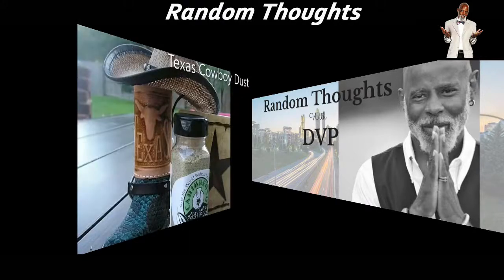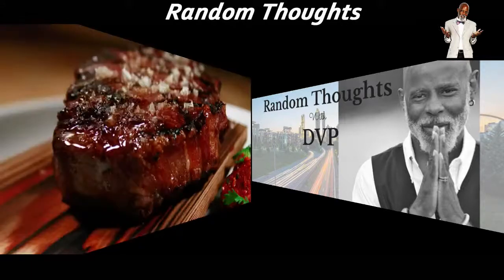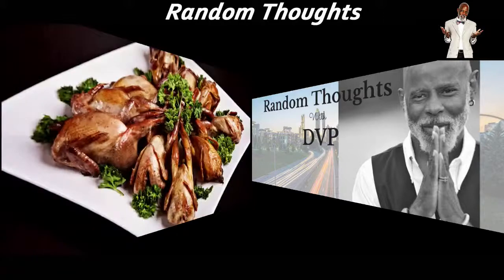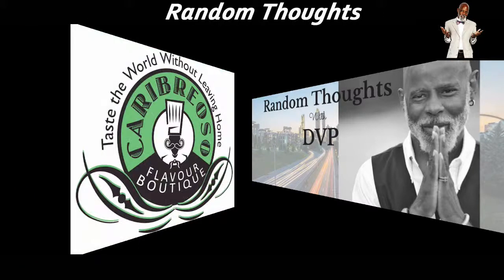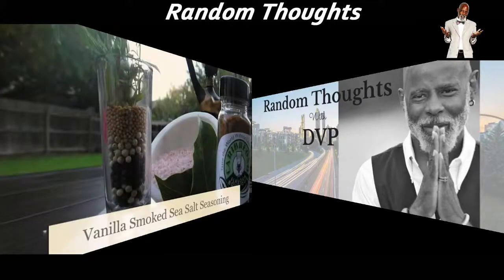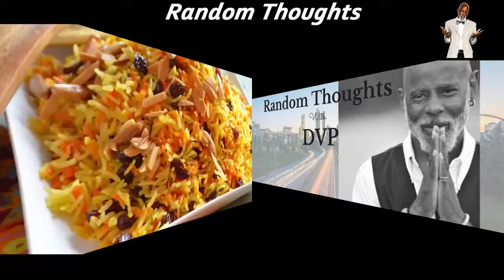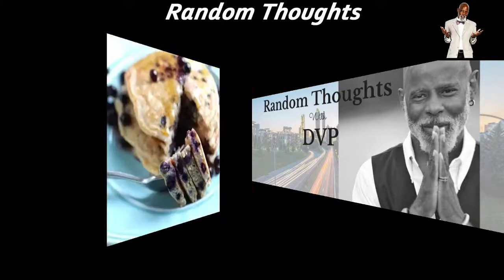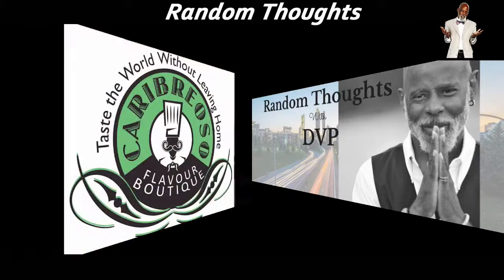Random Thoughts with DVP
DVP  gets into discussions on everything from politics to relationships!